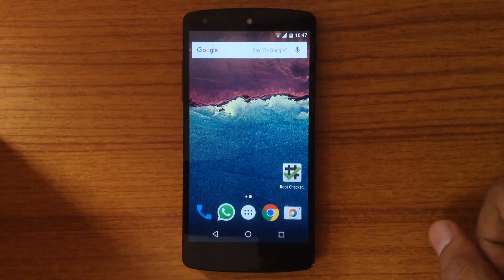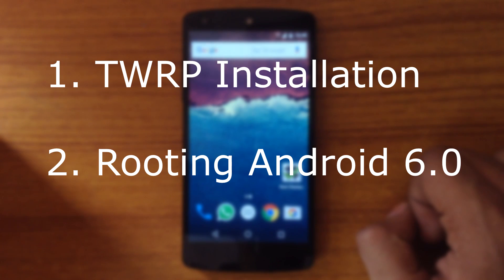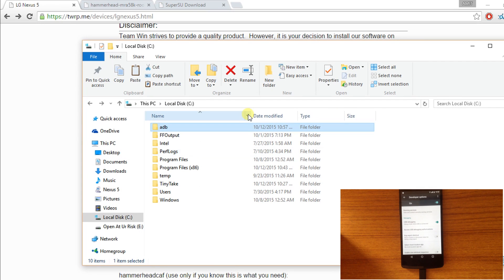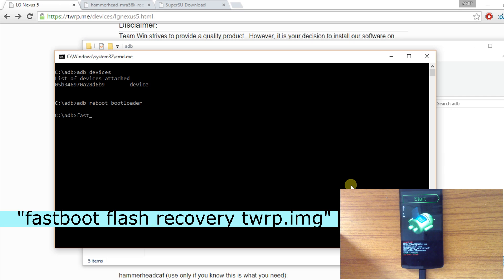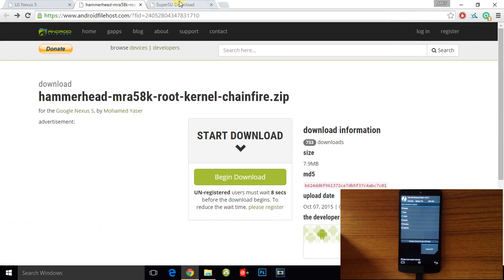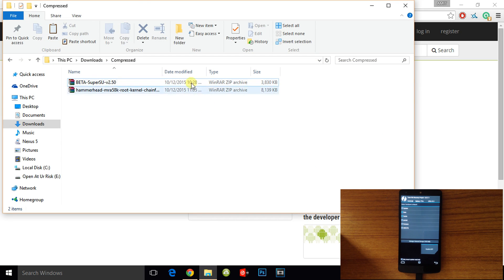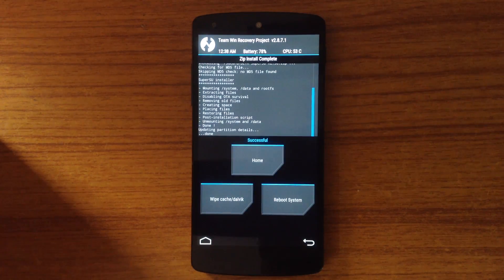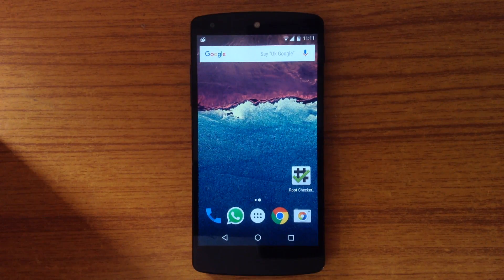[Outdated] Rooting Android 6.0 Marshmallow on Nexus 5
This is full rooting guide of android 6.0 marshmallow on any nexus devices. The video will walk-through all the details of rooting android 6.0.

Note : If you get a pop-up on first boot of TWRP Recovery about modifying System partition , just allow TWRP for Modifying System Partition.

You can follow me on :
Google+ :  +AVKAppReviews
Twiiter :  @AVKAppReviews